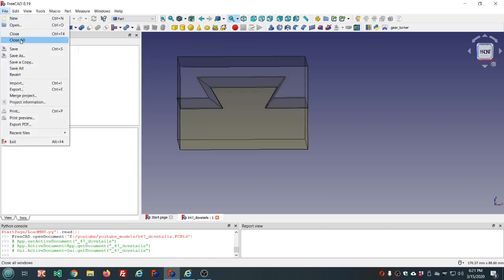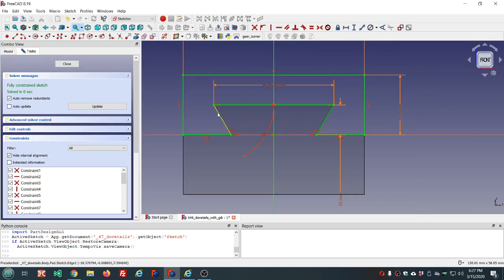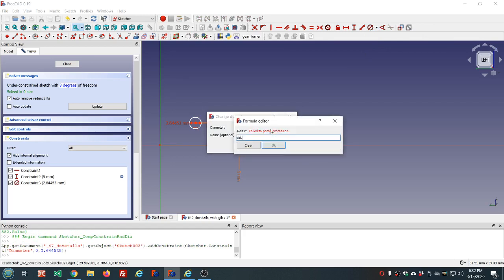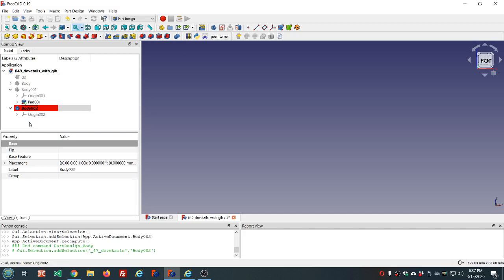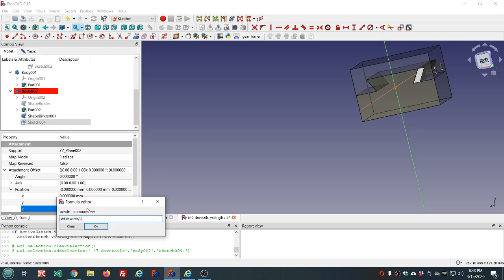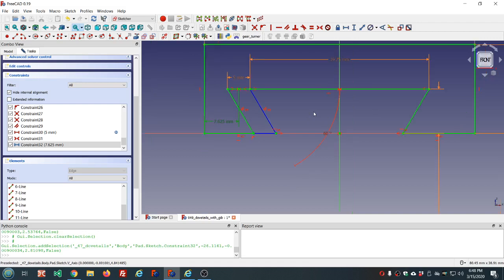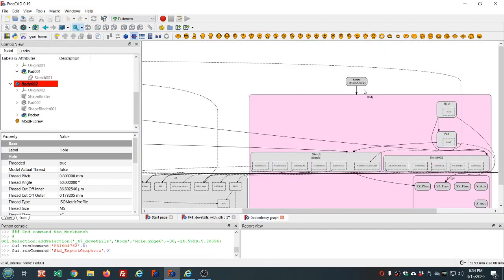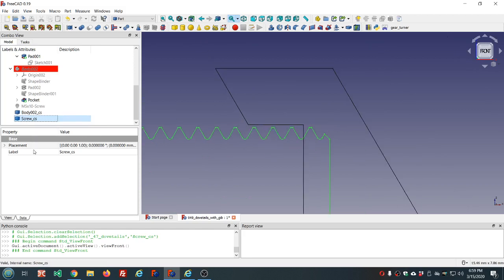049 FreeCAD dovetails gib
This is a followup to video #47, in which I made the dovetails.  In this video I show a way to make a dovetails gib.  Topics discussed:  shapebinders, the hole tool in Part Design, fasteners workbench, and how to use cross-sections from the Part workbench to doublecheck fits and clearances.